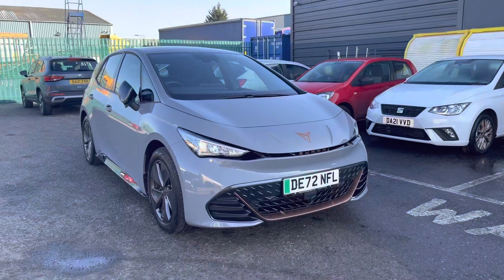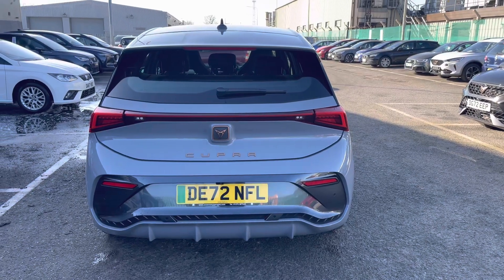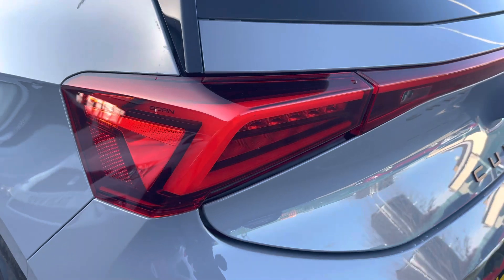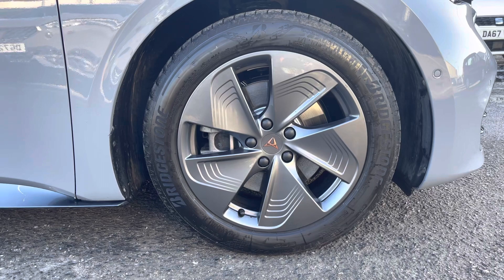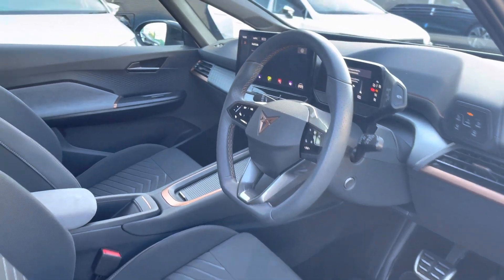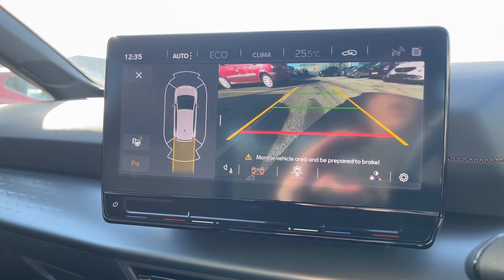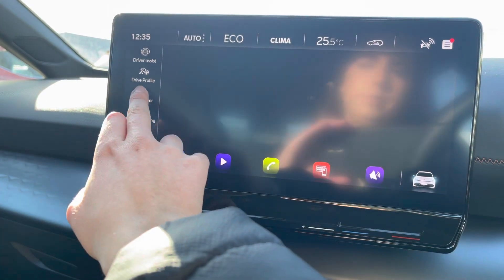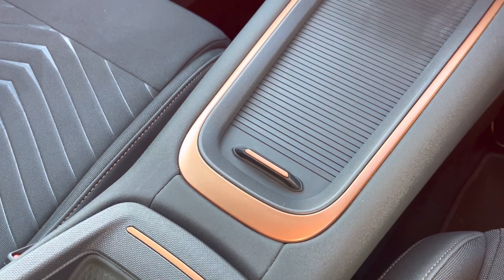CUPRA Born E (204ps) V1 58kWh I CUPRA Crewe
This is the used CUPRA Born E (204ps) V1 58kWh has just arrived in stock at Crewe SEAT.

Vehicle Information Registration: DE72NFL
Age: 2022 (72)
Miles: 3,500 miles
Fuel: Electric
Transmission: Automatic

Couple of key features:
-18" Cyclone alloy wheels
-Full link smartphone integration
- Front/rear park distance control

Please check out the link to see the vehicle...

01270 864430